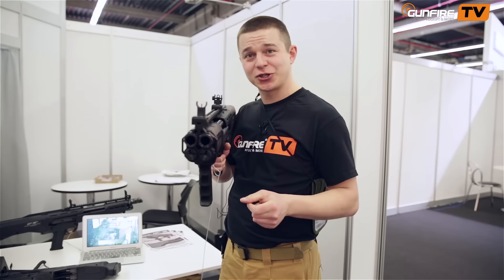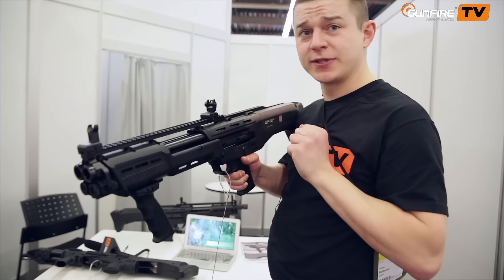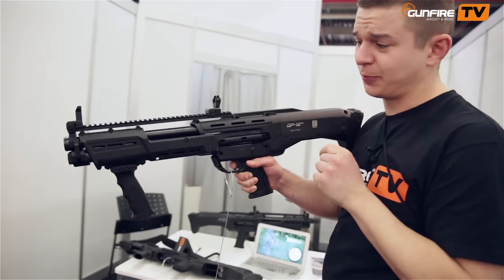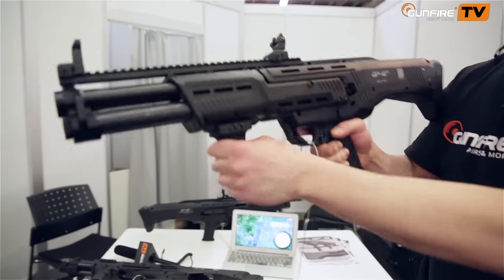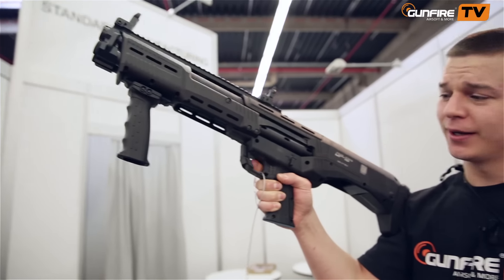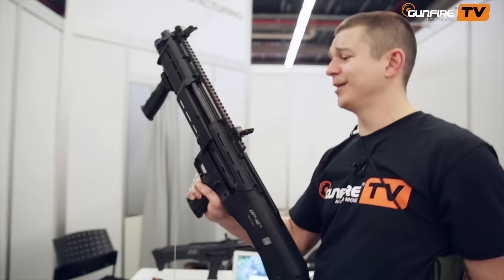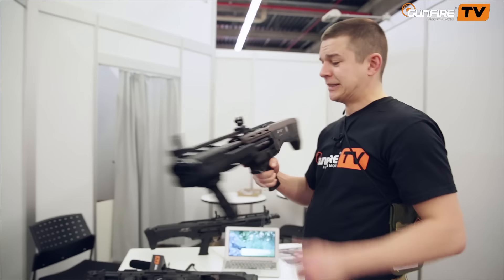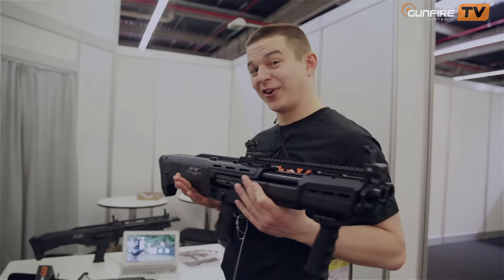IWA 2016: Standard Manufacturing - Episode 24 by Gunfire.TV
[PL] Na stoisku Standard Manufacturing znaleźliśmy to oto cudeńko: strzelbę dwulufową.

[EN] Standard Manufacturing booth: we found there this little beauty: double-barreled shotgun.